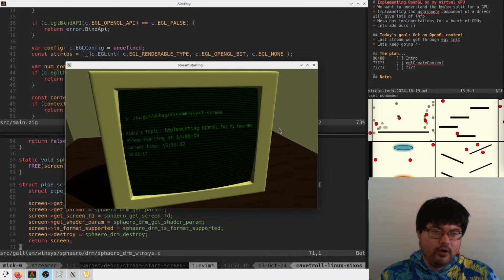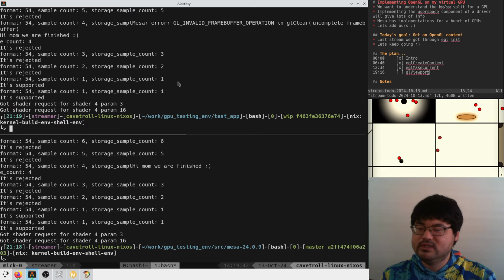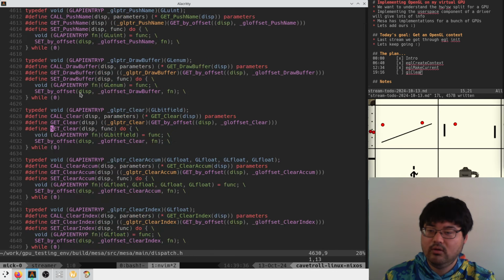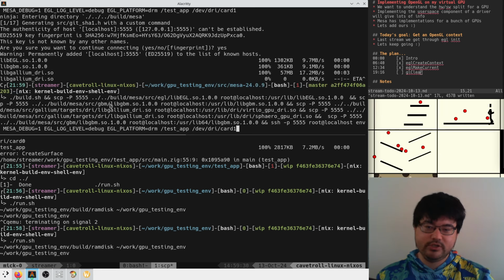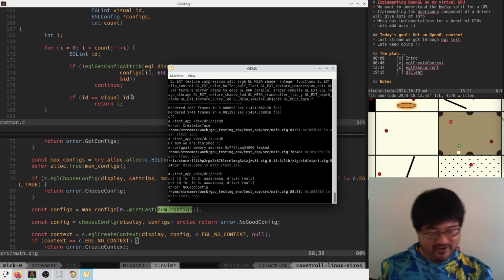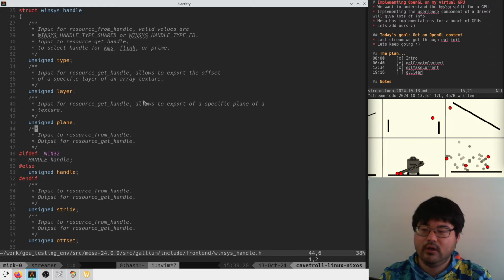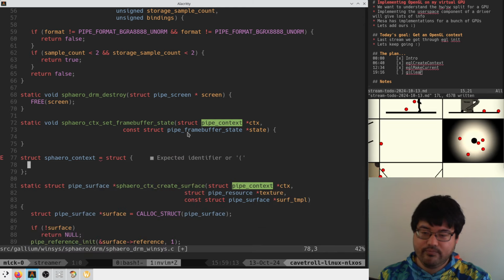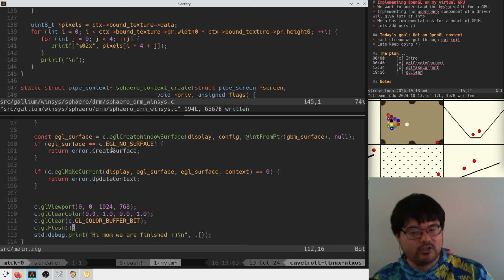Implementing our first OpenGL functions in mesa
00:00 Intro
06:40 eglCreateContext
12:34 eglMakeCurrent
19:46 glClear
52:05 Wait our test is wrong
01:27:00 Texture/surface allocation
01:49:50 Implement a dummy version of glClear